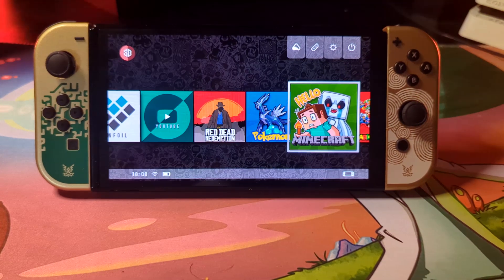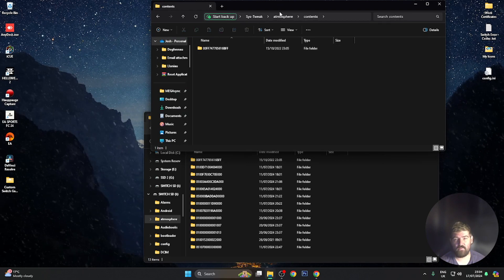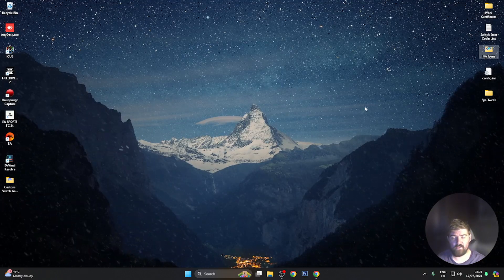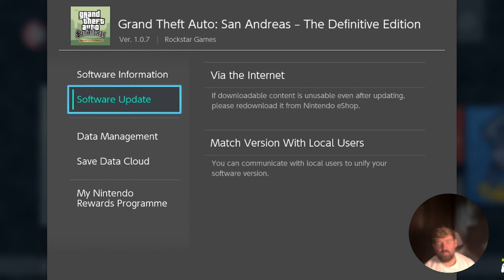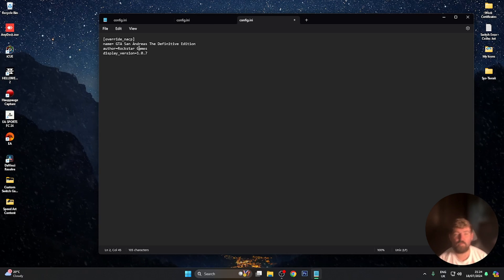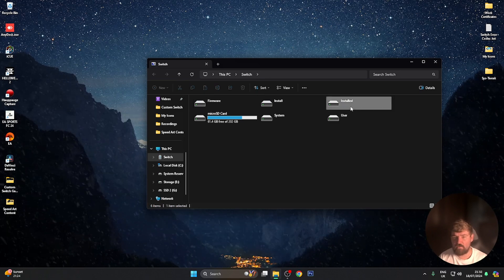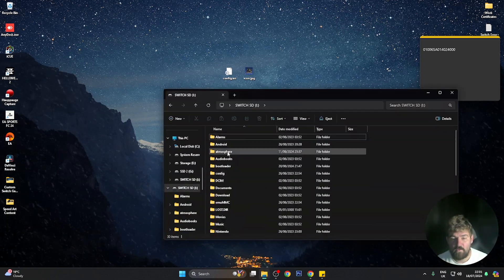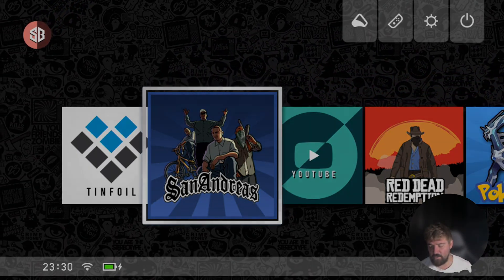Nintendo Switch 18.1.0 CFW How To Create Custom Game Icons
Todays Video I Will Be Showing You How To Create And Set Custom Game Icons On Your Nintendo Switch Console. This Will Work On All Custom Firmware.

⬇️Add Me On Discord For 1 To 1 DM's And Help⬇️
🌏switchbrew